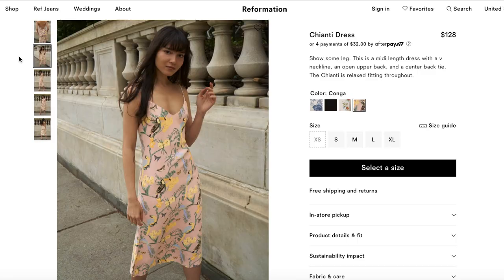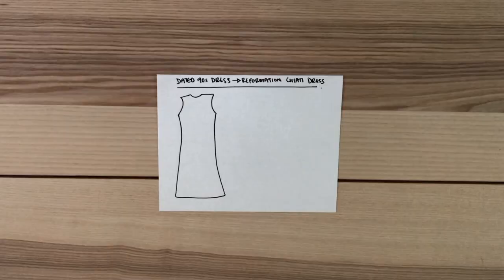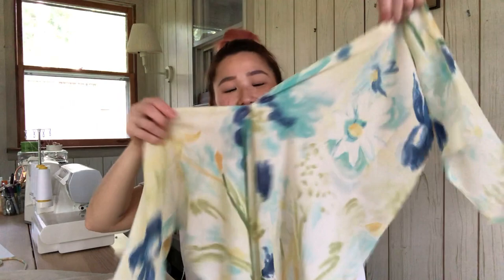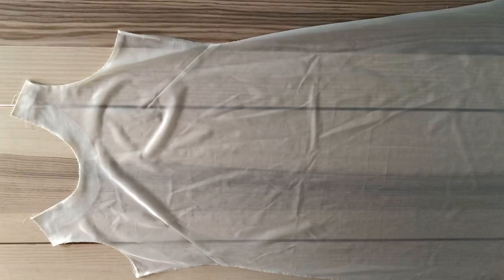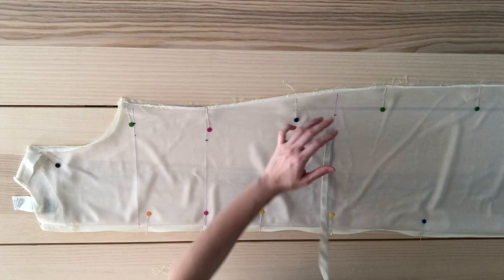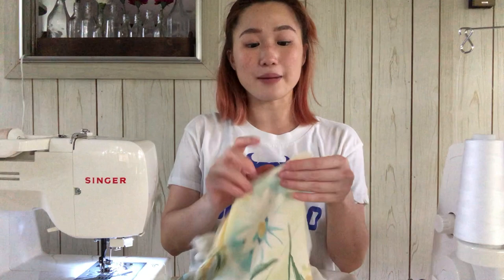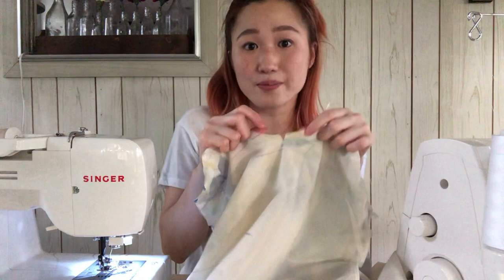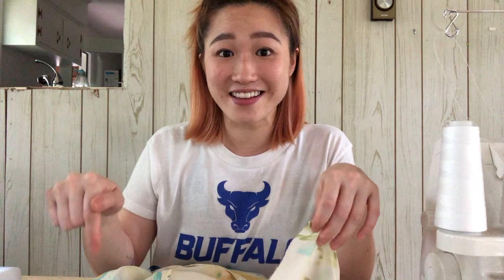DIY Reformation Dress for $3 | UPCYCLED | THRIFT STORE CLOTHING MAKEOVER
In this video, I am upcycling this dated 90s dress and turning it into the Reformation Chianti Dress.

Materials used:
Dress - Thrifted at a Salvation Army in NY
Sewing Machine
Fabric Shears
Thread - Michael's
Sewing Pins
Safety Pins
Invisible Zipper
Fabric Marker
Measuring Tape

*If you'd like to see how I did a rolled hem, check out last month's video here!

Follow me @littletoh